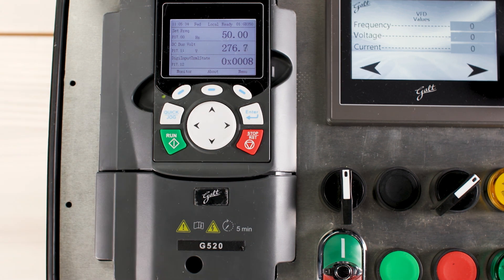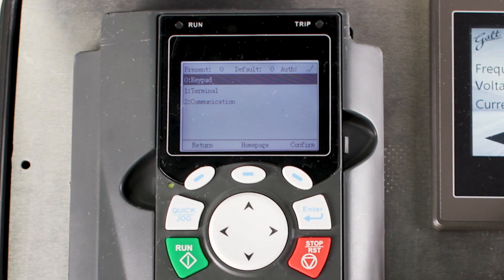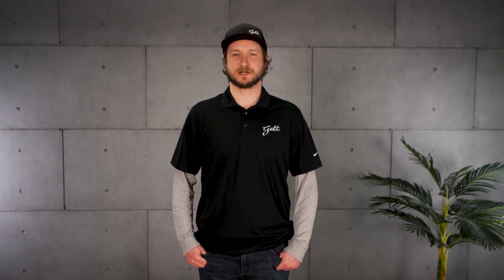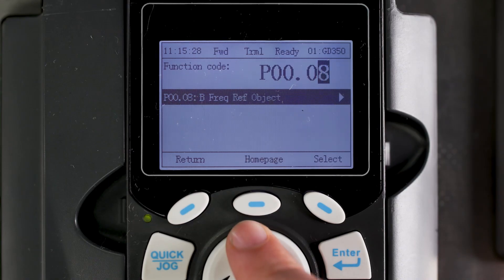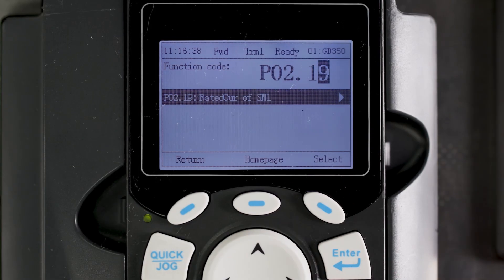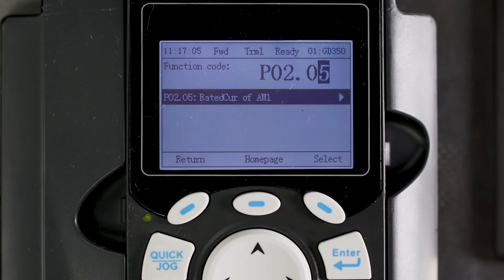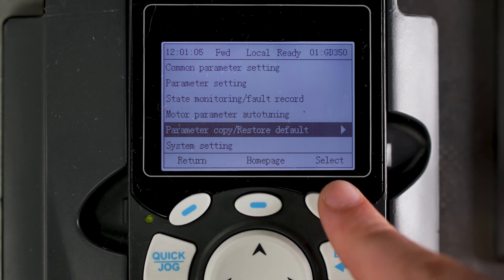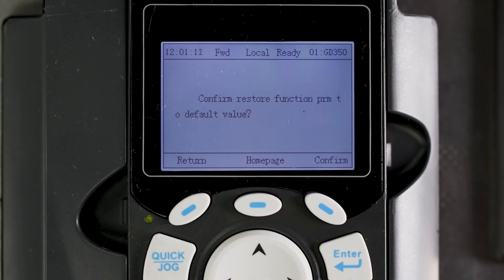Galt G500 Series Common Parameters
Trying to program your Galt G500 series VFD? Here are the common parameters you need to know to get your VFD up and running.

00:00 Introduction
00:11 Accessing  Parameters
00:34 Adjusting Basic Parameters
01:28 P00 - Basic Parameters
02:02 P01 - Start/Stop Parameters
02:30 P02 - Motor Parameters
02:53 P05 - Input Terminal Parameters
03:55 P.06 - Output Terminal Parameters
03:59 P17 State-check Functions
04:06 Reset to Factory Default